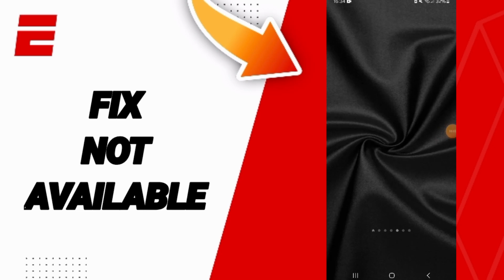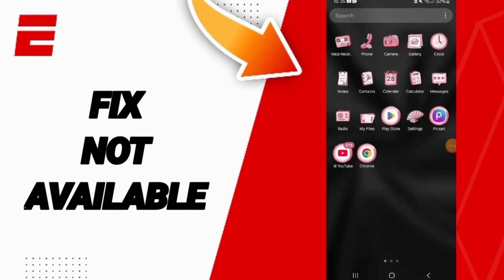How To Fix Not Available On ESPN App